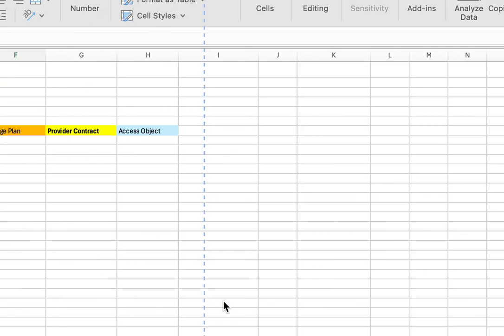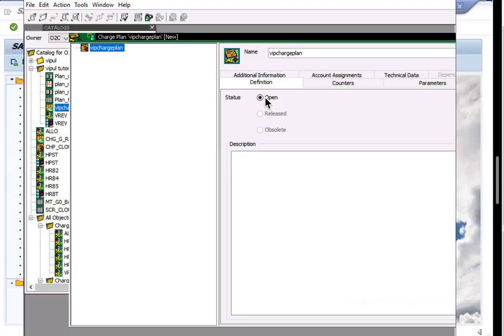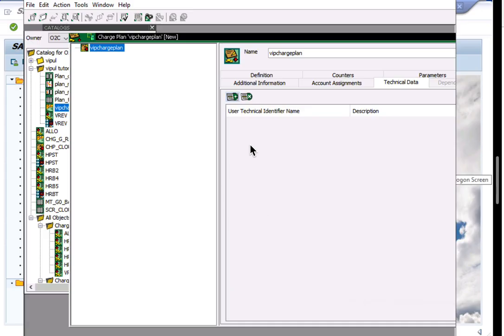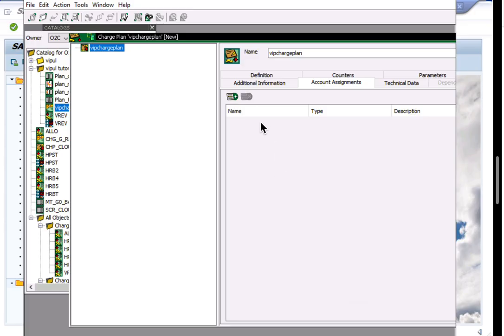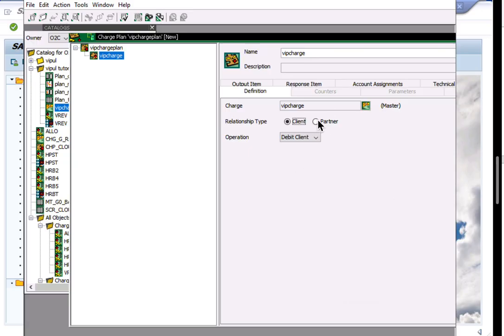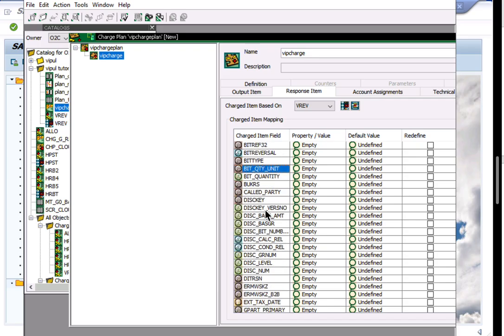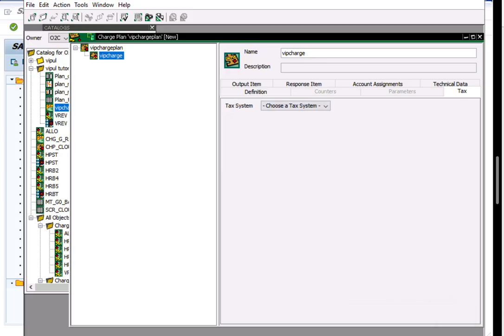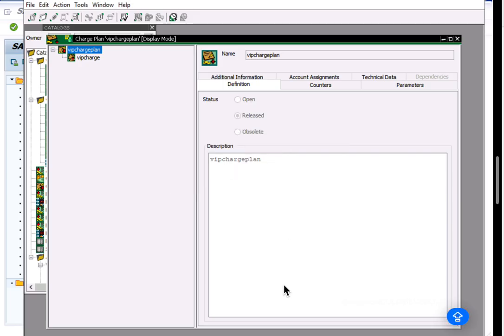7 Convergent Charging By in SAP BRIM Vipul Pal - Charge Plan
7 Convergent Charging By in SAP BRIM Vipul Pal - Charge Plan